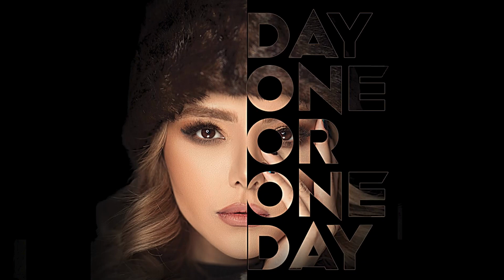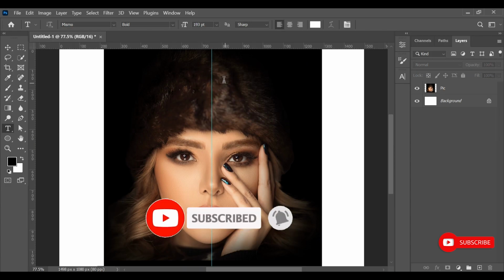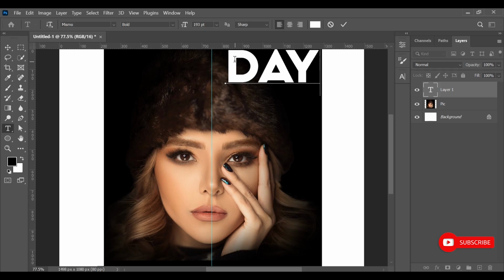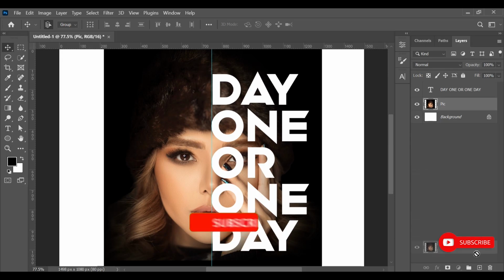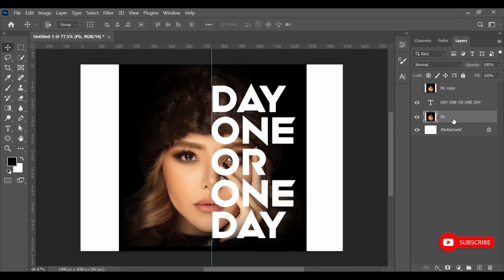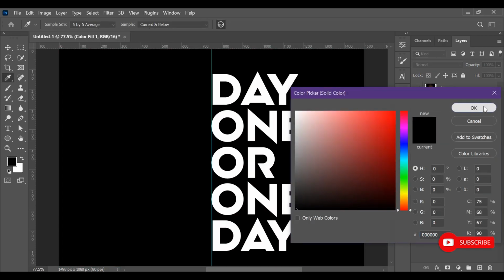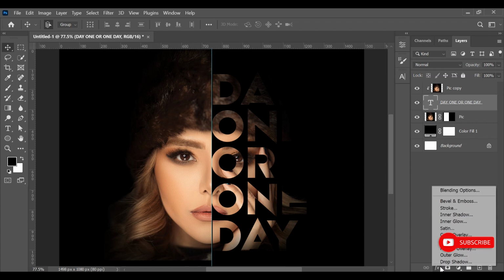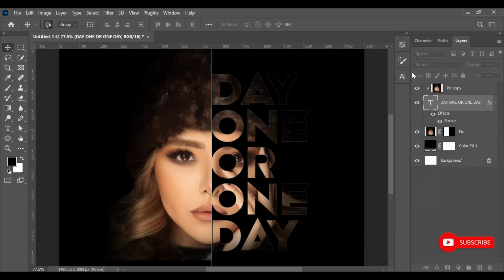Text Portrait Effect in Photoshop: Easy Tutorial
Hi Guys,
In this video I'll show you how to create a text portrait design in Adobe Photoshop. Let's get into the massive tutorial of portrait text!